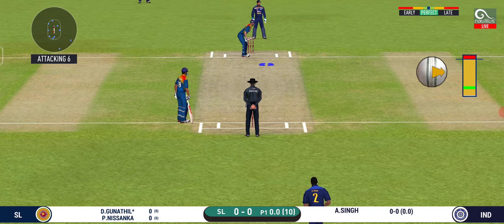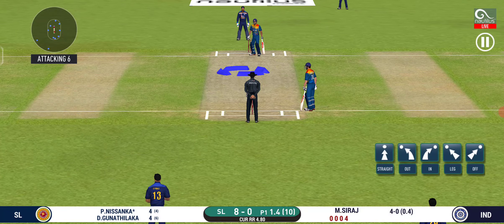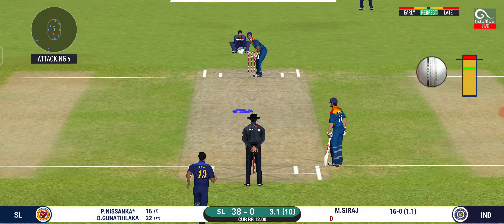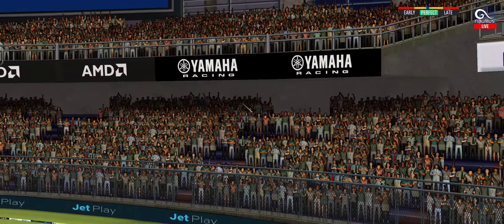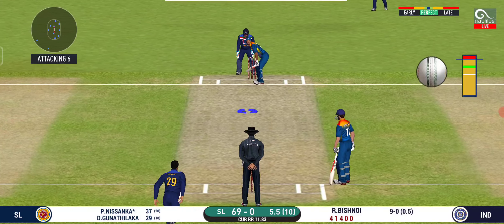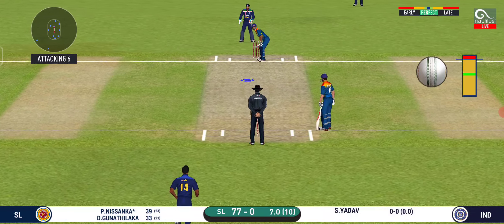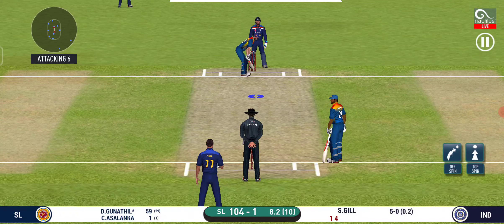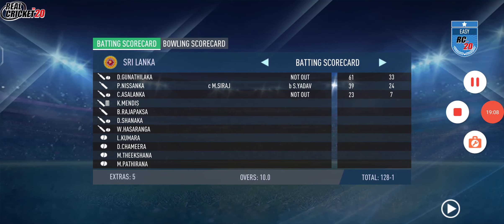INDIA VS SRI LANKA 2ND T20 MATCH HIGHLIGHTS 2024 | IND VS SL